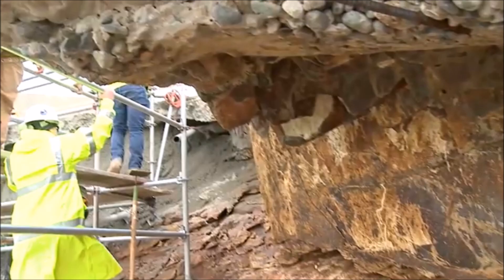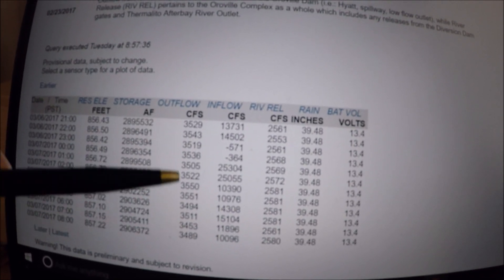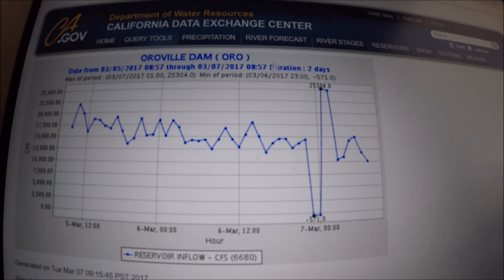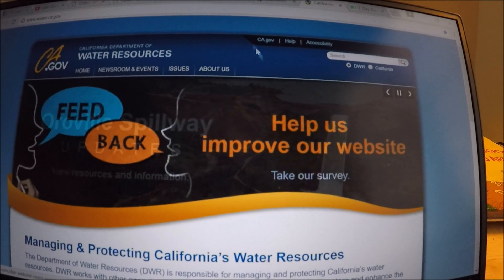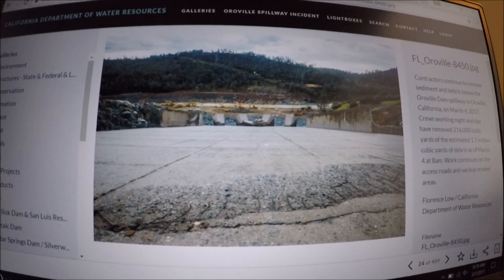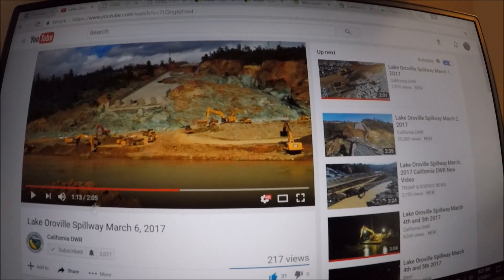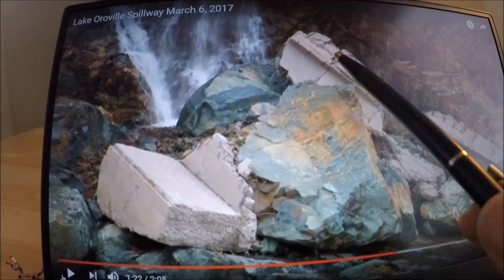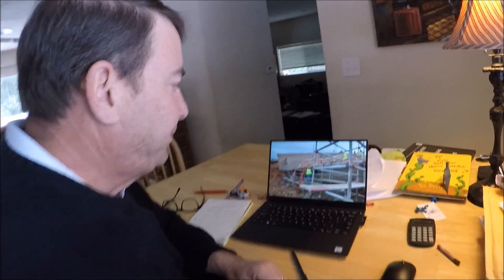Oroville Update 7 March 2017 "Where's the Rebar?"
Digging of the main channel in the debris pile, and Main spillway repairs continue as the Hyatt Powerplant continues to ramp up more turbines and additional outflow.
Like these videos? Here's how you can leave a dollar in my tip jar...Thanks! Juan

777 Video clip courtesy of Speedbird.